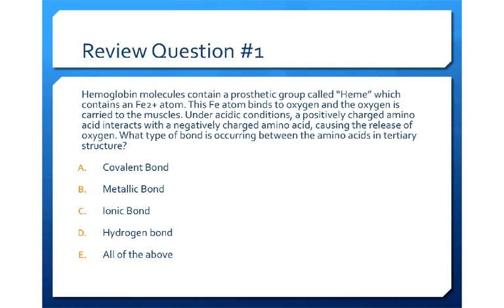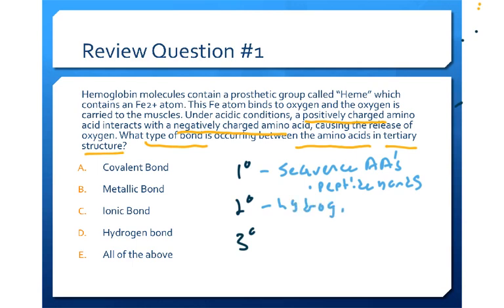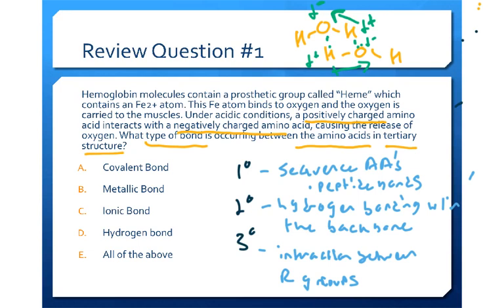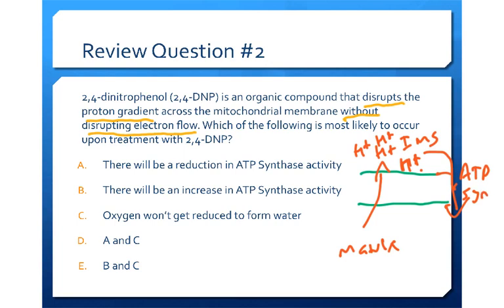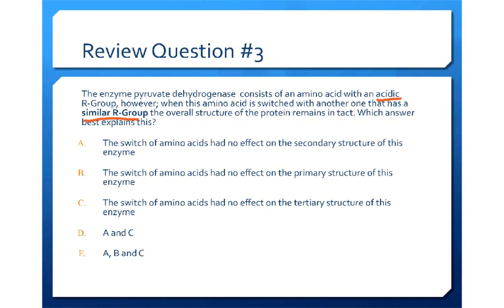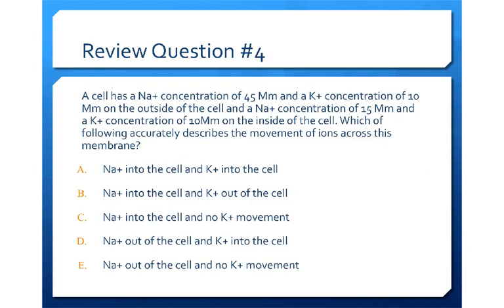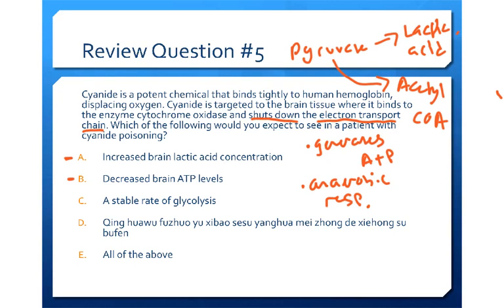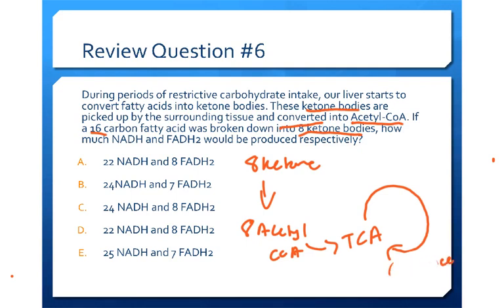How to strategically work through science questions?!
Tired of those long AP Bio and MCAT questions? In this video, i break down some difficult problems in a way that hopefully makes sense to everyone! Let me know if any of this helped you and if you would like to see more of these types of videos with MCAT science passage!